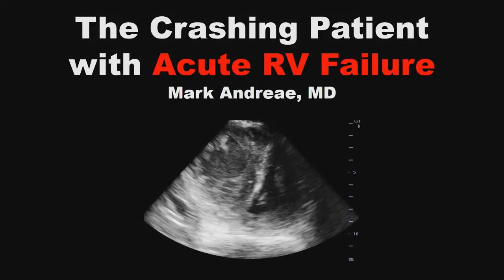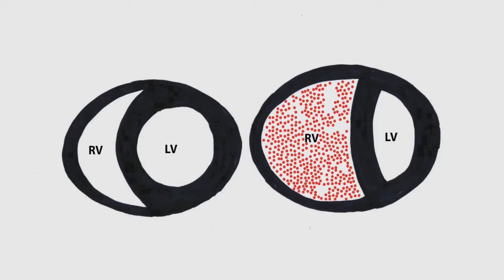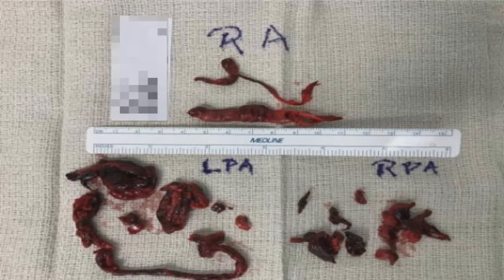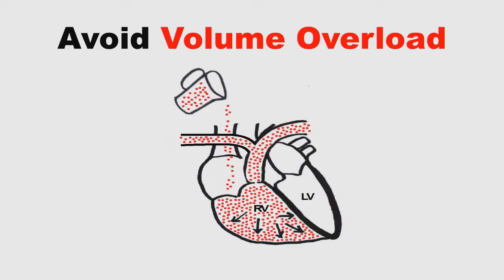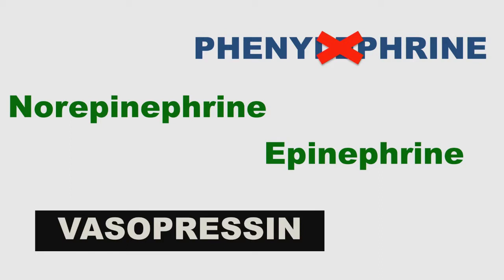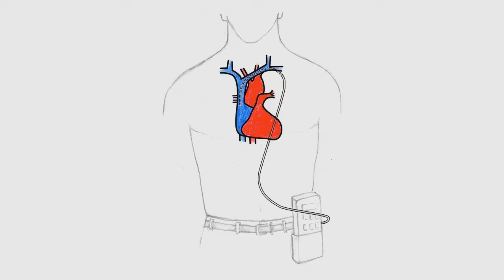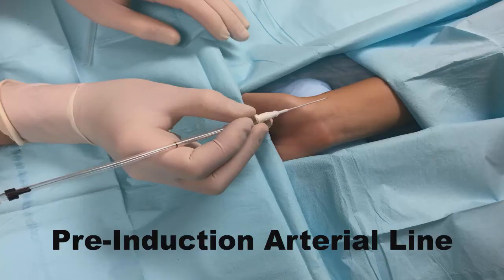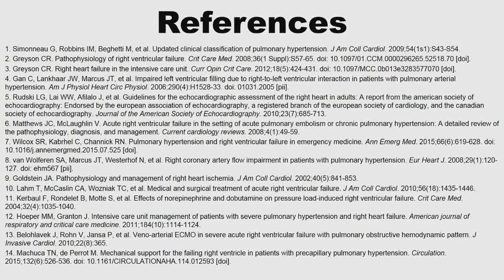IGNITE! Session 1- The Crashing Patient with Acute RV Failure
SAEM18
Mark Andreae, MD
Joshua Guttman, MD